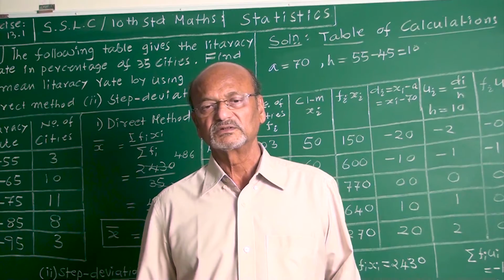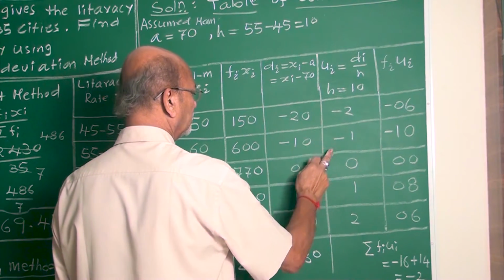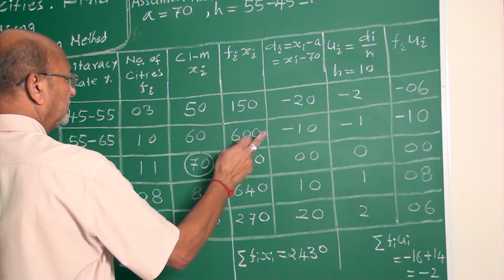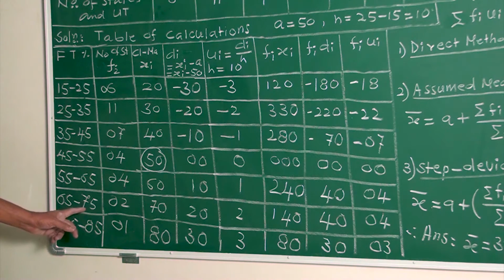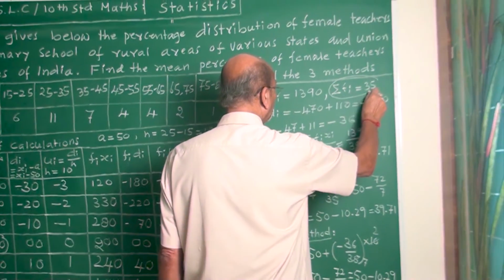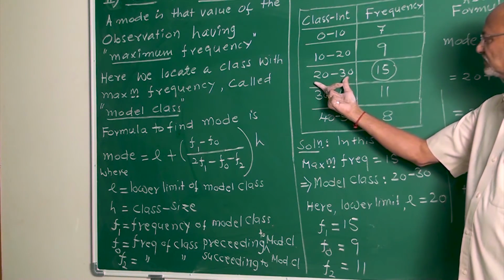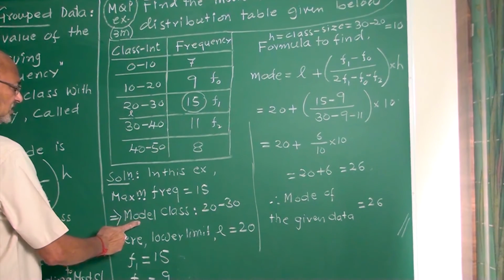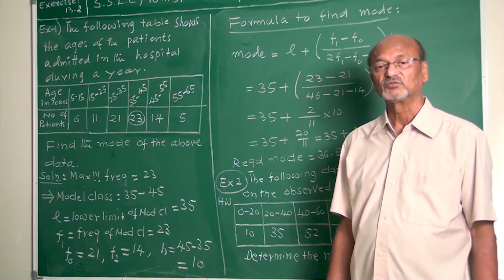Class 10 Maths (CBSE+State): Statistics-04 | Mean & Mode – Ex 13.1, 13.2 | B.M. Belagali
📘 Class 10 Maths (CBSE + State): Statistics – 4 | Mean & Mode | Exercises 13.1 & 13.2 | Prof. B.M. Belagali @SPOCO

In this video, Prof. B.M. Belagali explains how to calculate the mean and mode of grouped data using standard formulas. This lesson covers important problems from Exercise 13.1 and 13.2, useful for both CBSE and Karnataka SSLC students.

✅ Covers Mean & Mode calculation methods
✅ Solved examples from Ex 13.1 & 13.2
✅ Clear explanation for board exam prep